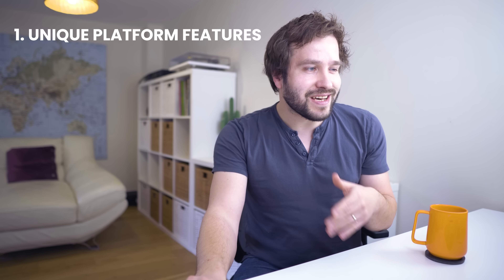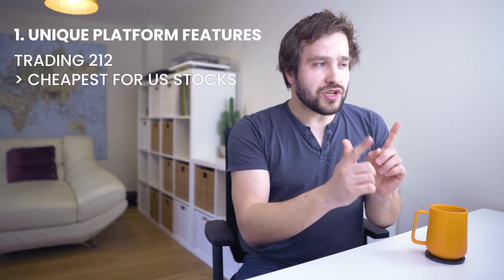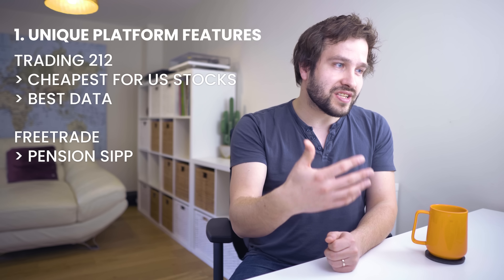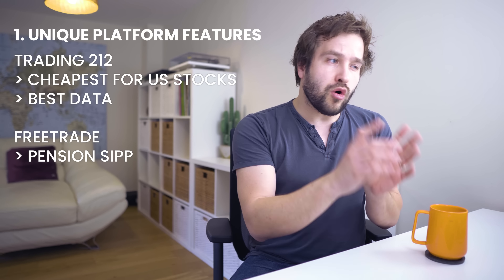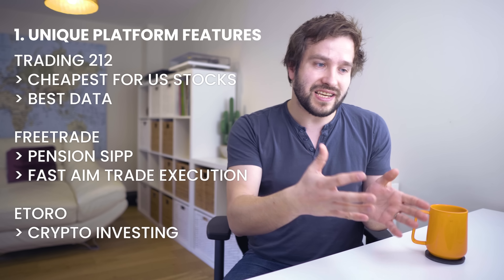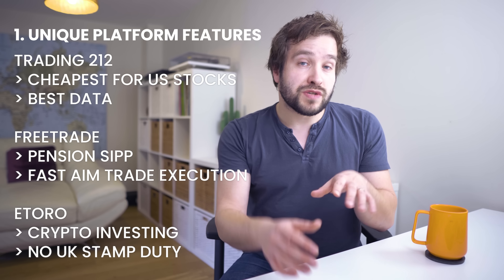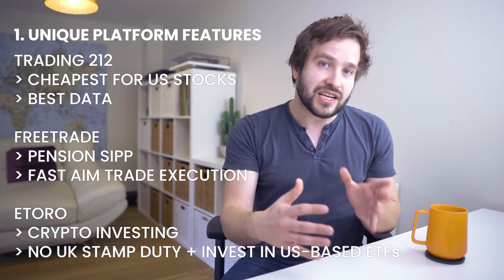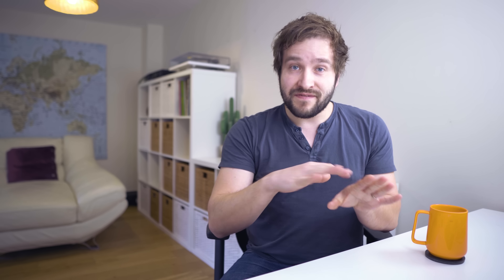5 Big Reasons YOU NEED MORE THAN 1 INVESTING APP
There are some really important reasons why using more than 1 investing app can be a really good idea.

I will go through these reasons in the video and although some of these you may be aware of, I think there may be some that could be new factors to consider.

And even with some that you probably know relatively well like FSCS protection, there are some additional benefits to having multiple investing accounts that I wanted to cover in this video.

From having access to unique investing app features to giving yourself more options when an investment platform is down or restricting transactions, there's a few different considerations and I currently use 3 different ones, but am planning to use more in the future for the same reasons.

💵 GREAT INVESTING APPS I USE